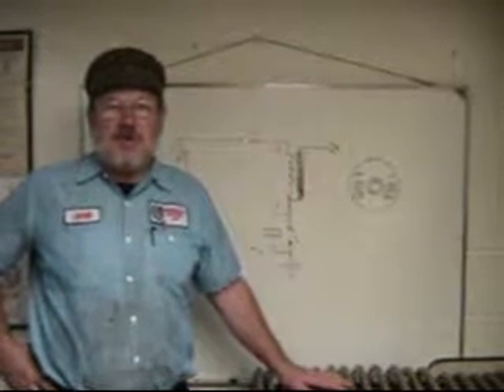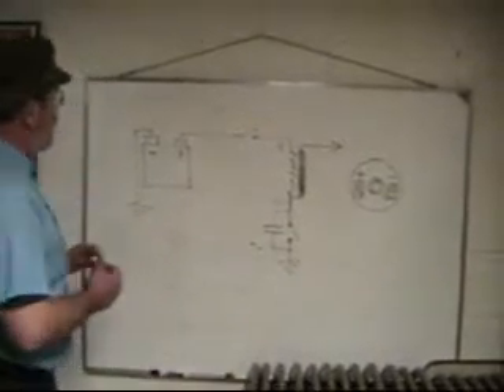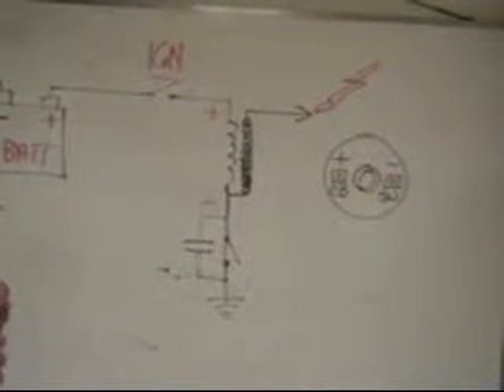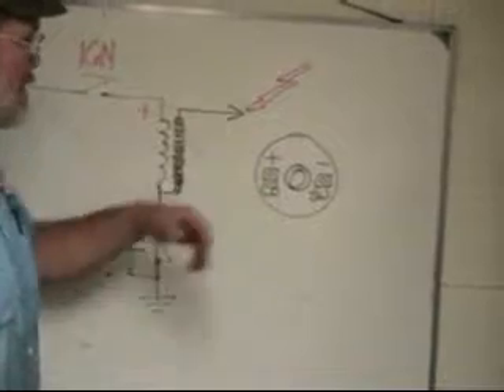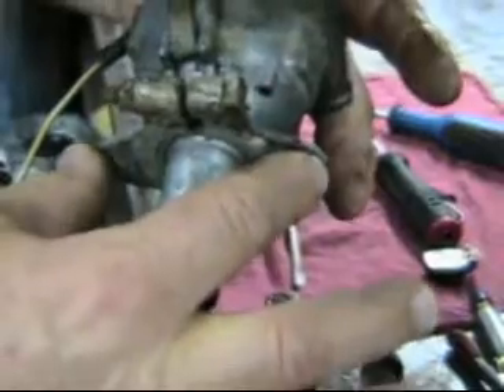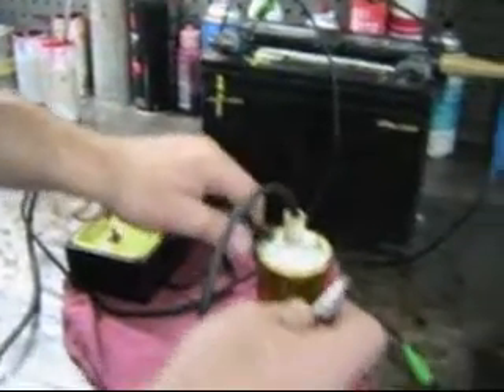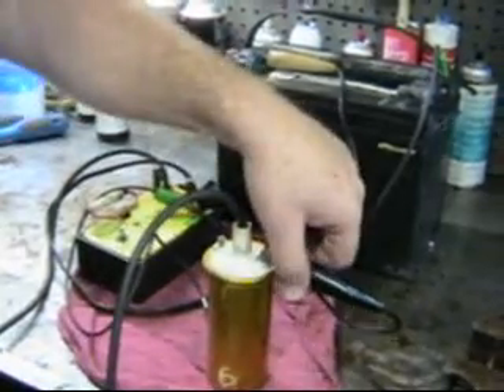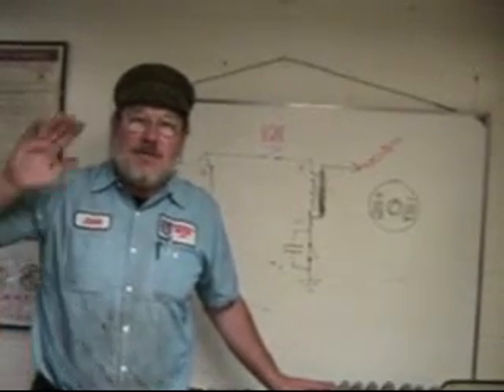031 MG Tech | Replacing Points in the Distributor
John Twist explains the ignition electrical circuit and how to replace the distributor points in various MG models.